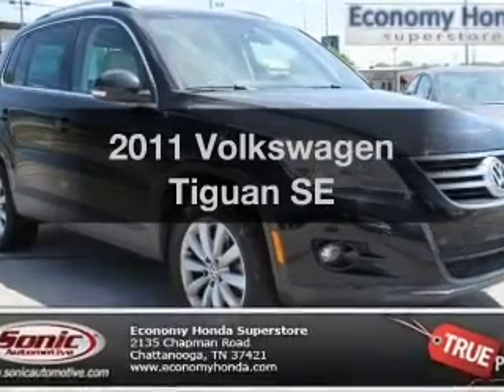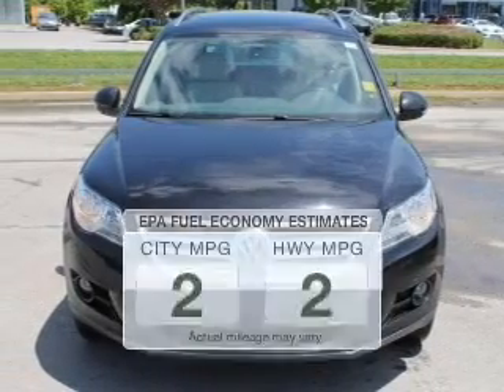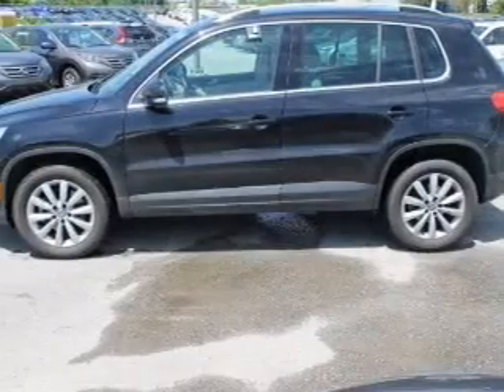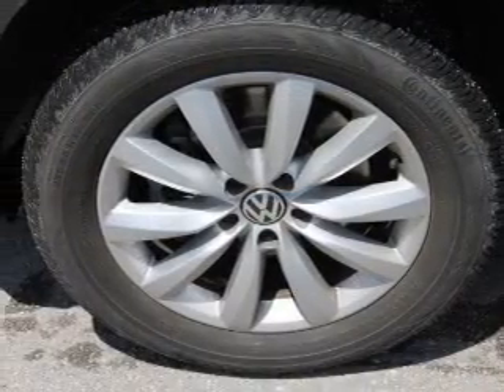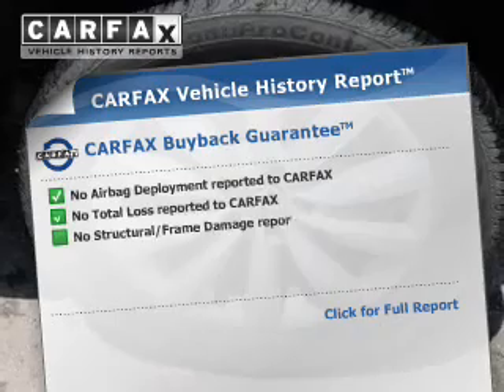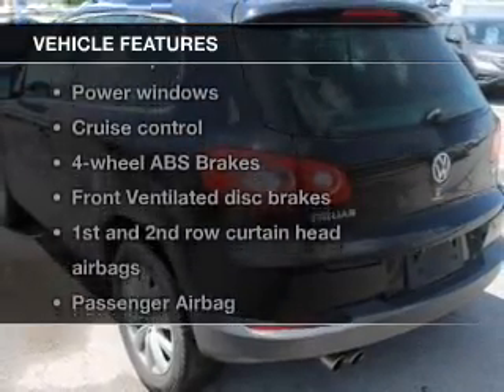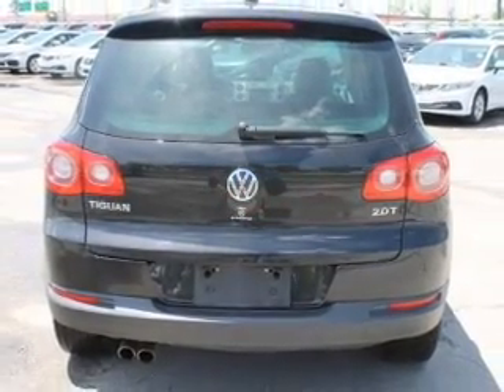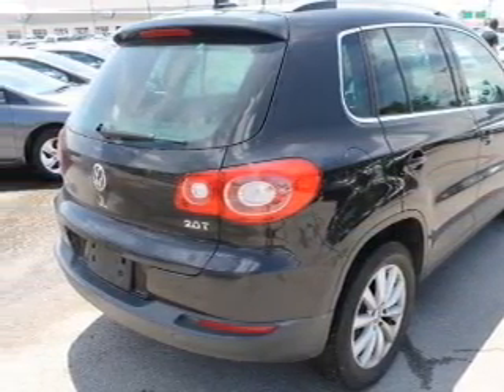2011 Volkswagen Tiguan - Chattanooga TN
Year: 2011
Make: Volkswagen
Model: Tiguan
Trim: SE
Engine: 2.0 liter inline 4 cylinder 16 valve GDI DOHC Turbo
Transmission: 6-Speed Automatic
Color: Black
Mileage: 50632
Address:
2135 Chapman Road